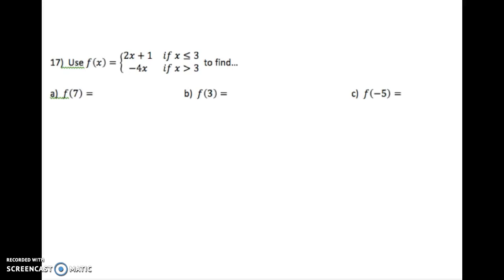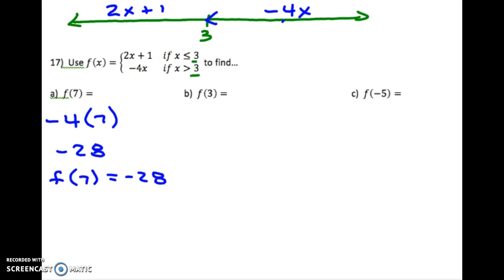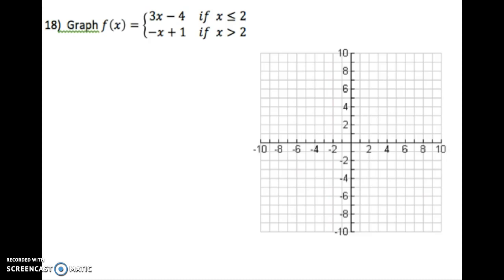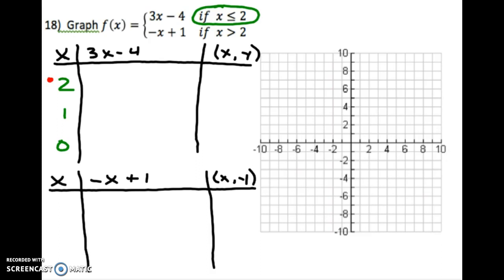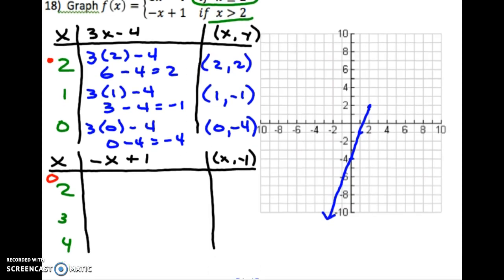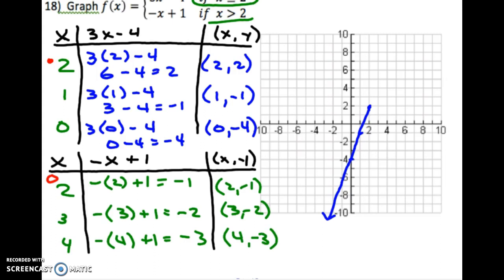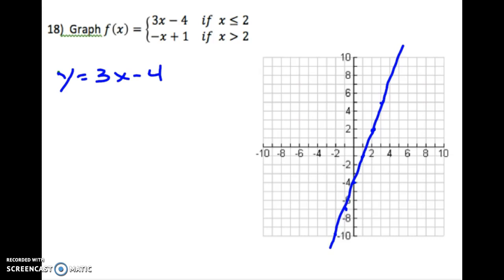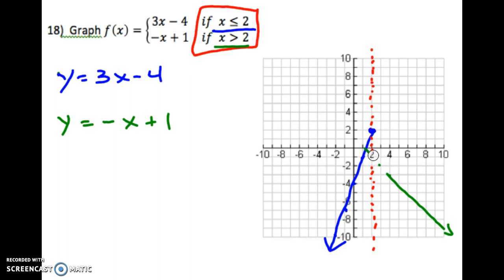Alg 2 Unit 2 Test Review # 17-18